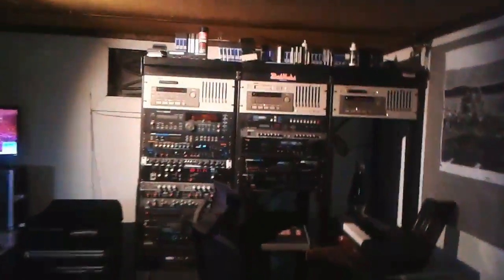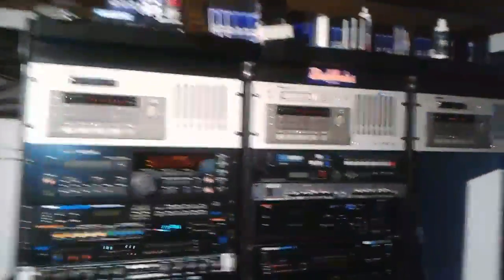song3.com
Studio Tour:2020: Two minute experience  of our humble recording and production studios. Thankfully here creating original film and music for 25 years in New Jersey , U.S.A.